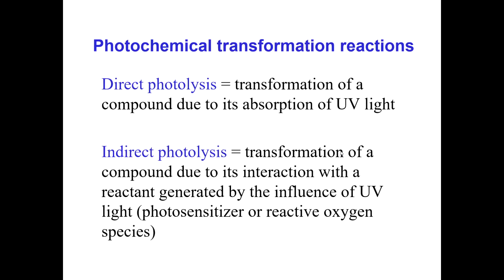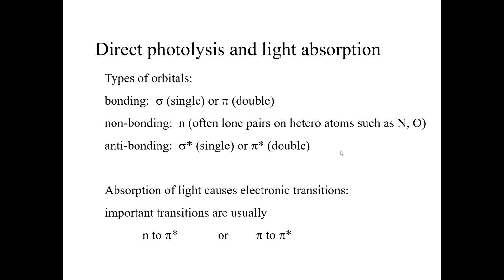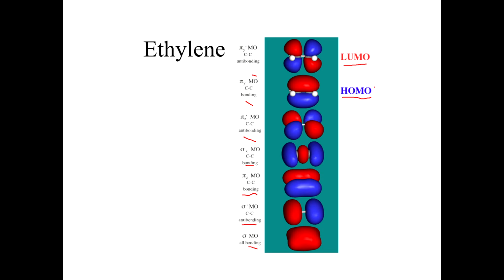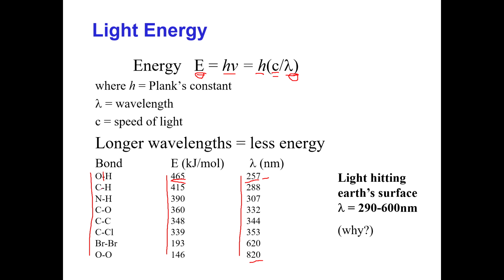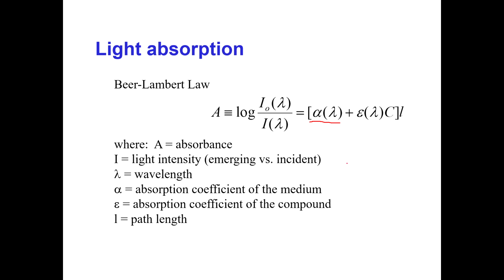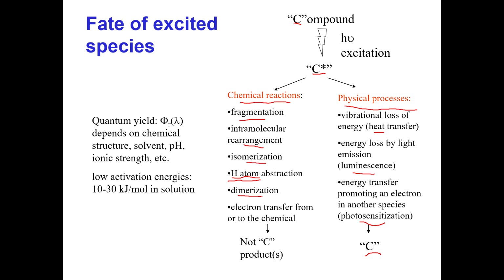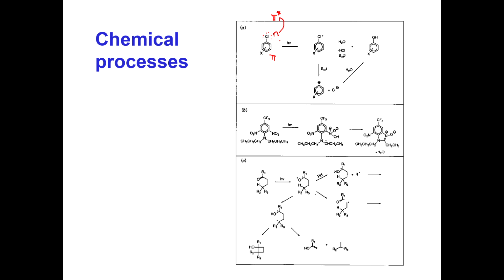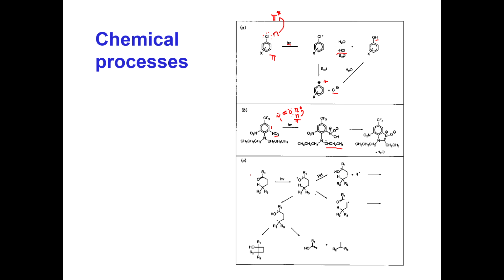Intro to photolysis of organic chemicals in the atmosphere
Dr. Lisa introduces the topic of photolysis of organic chemicals in the atmosphere